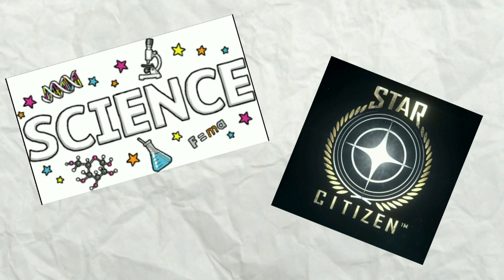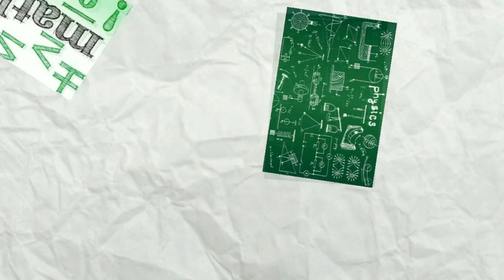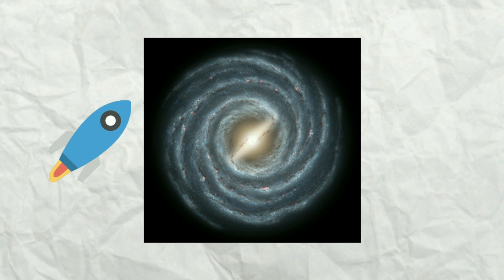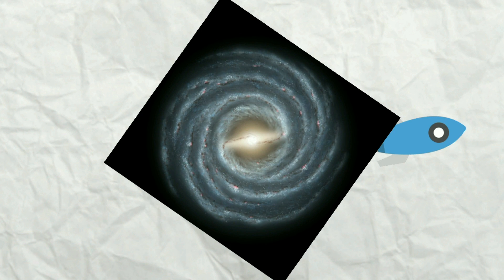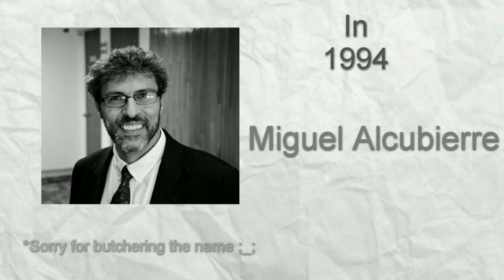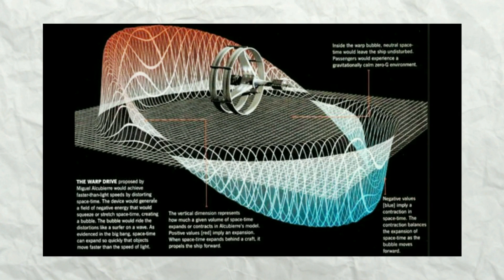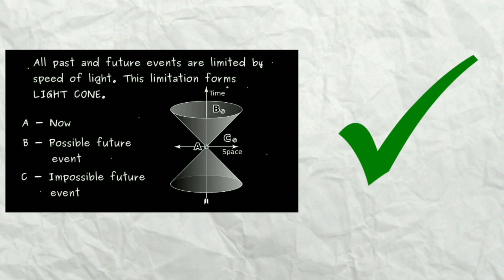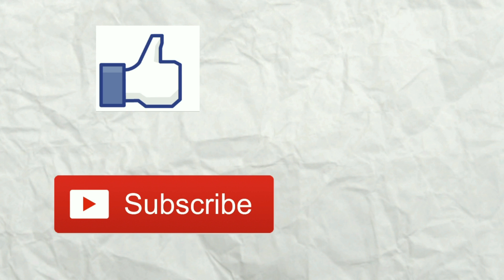Science Of the Verse: Quantum Travel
Science of the verse where we take a look at the science behind how things in the verse works and how can achieve it in real life.
In todays episode we will take a look at how we can replicate quantum travel from star citizen into the real world